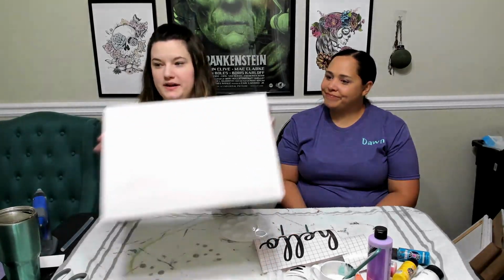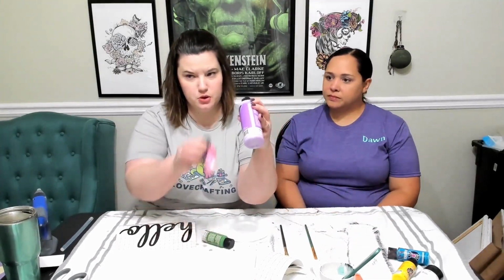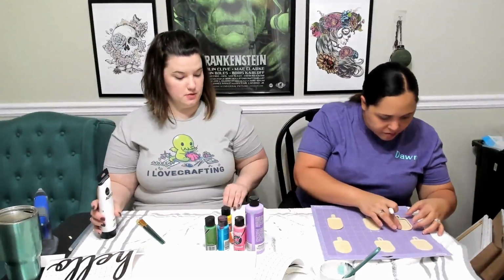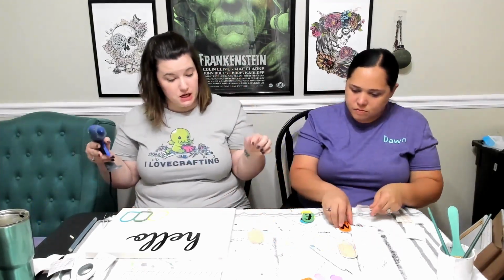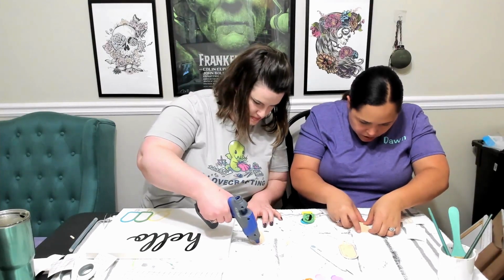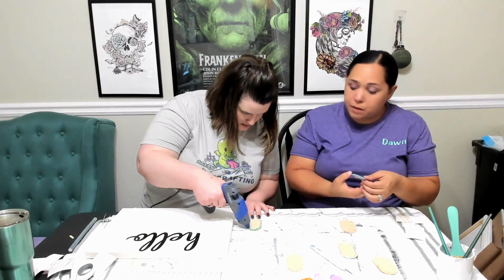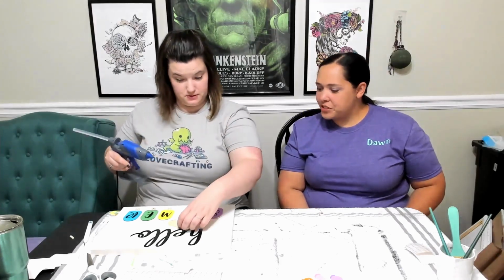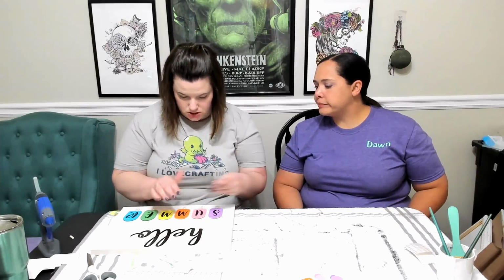SUMMER CRAFT PROJECT | Home Décor | Crafting with Angel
Today Angel is making a super cute Summertime craft, with special guest Dawn! Hang out to see how they made this cute piece of home décor, and chat with them about Ollie's 3rd birthday!